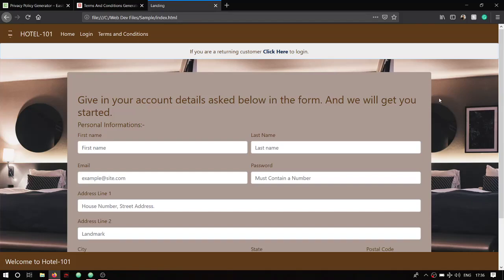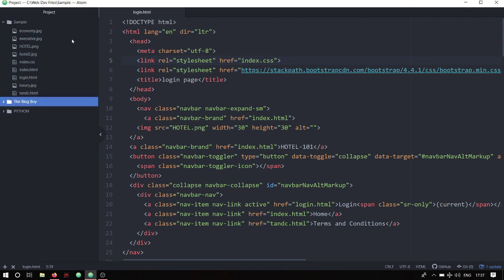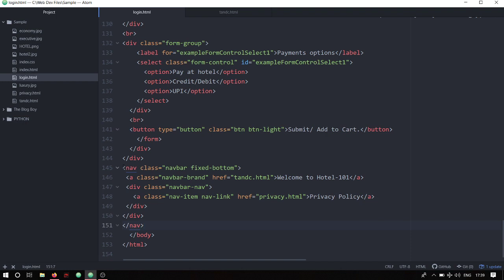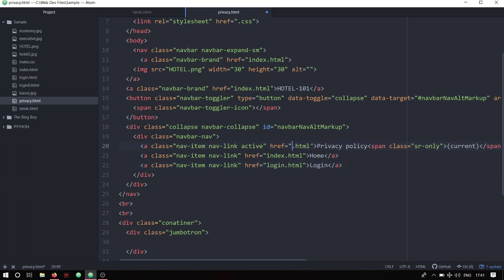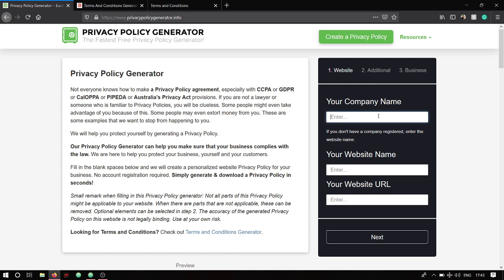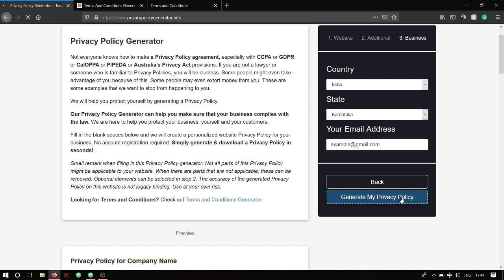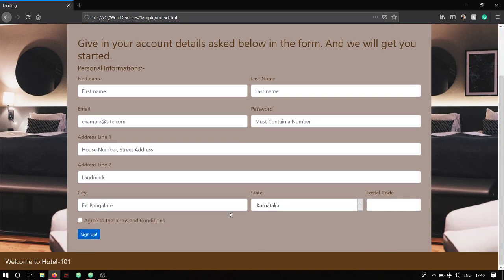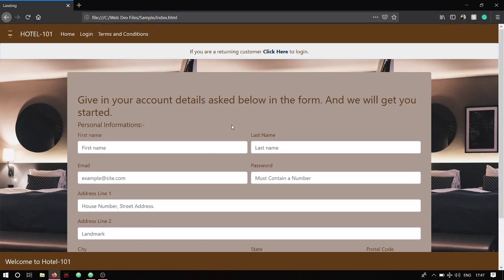Making Terms and Conditions & Privacy Policy Page using generators online for websites| (Part-5)